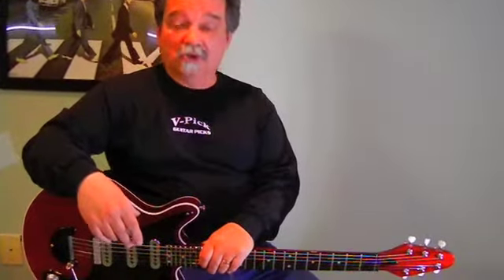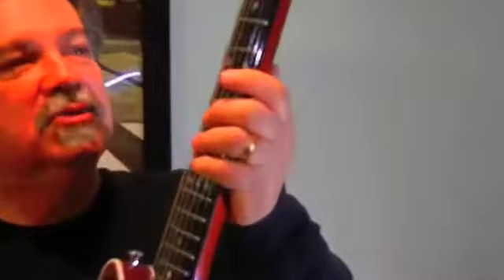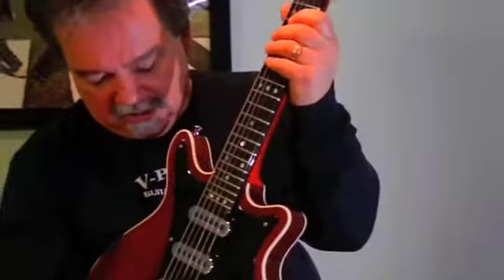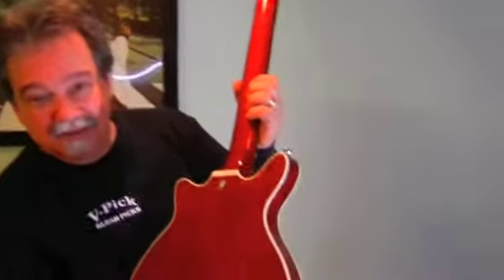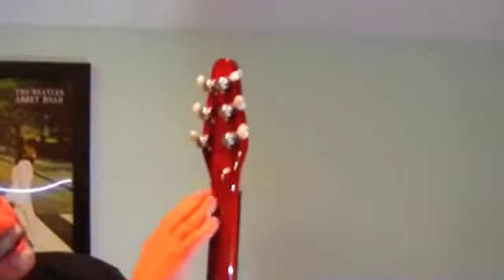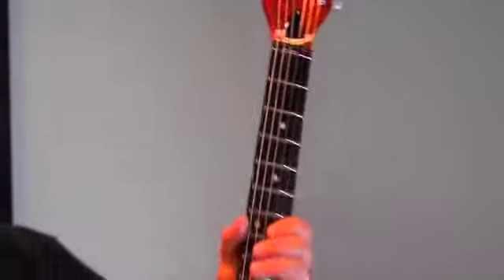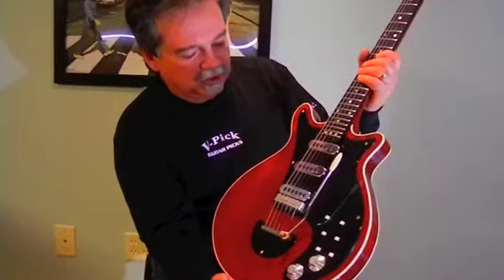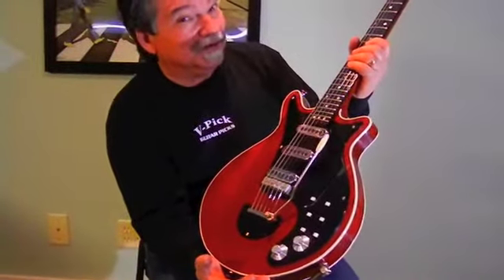RS Custom Guitar Demo by Vinni Smith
Vinni Smith from V-Picks Guitar Picks shows off a Red Special replica designed and made by RS Custom Guitars.